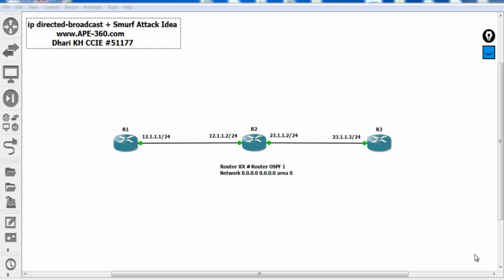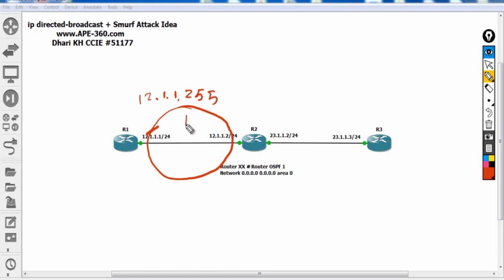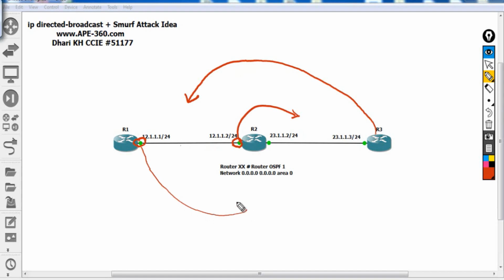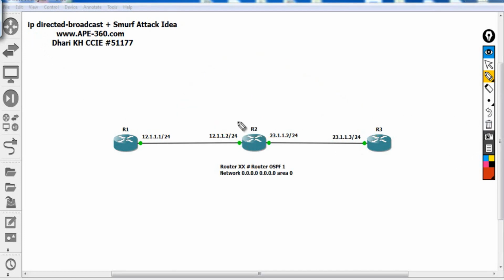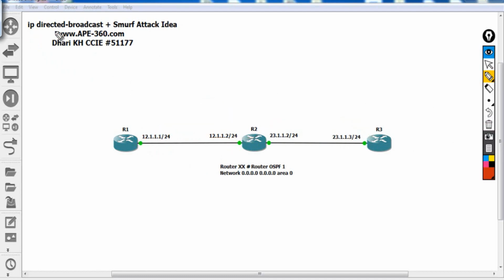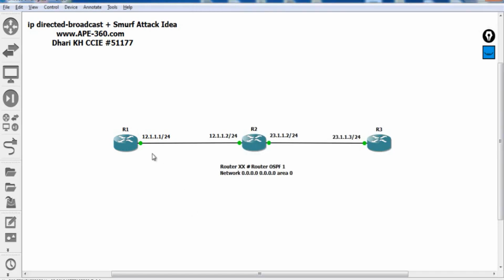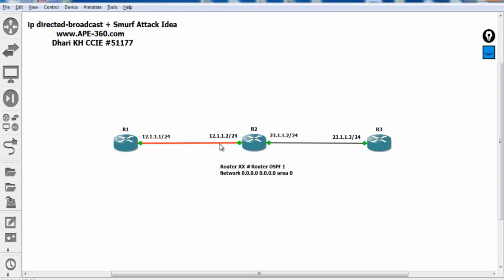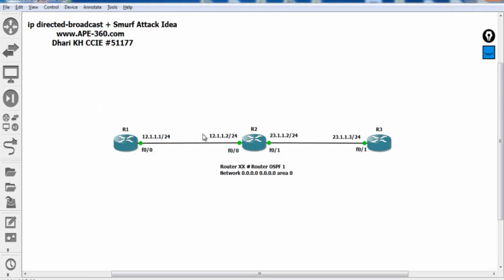IP Directed Broadcast